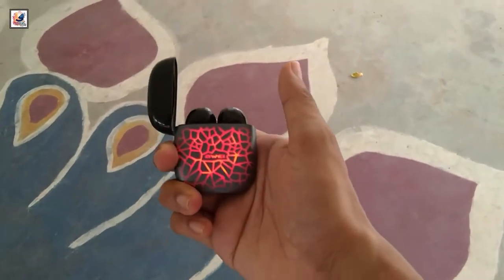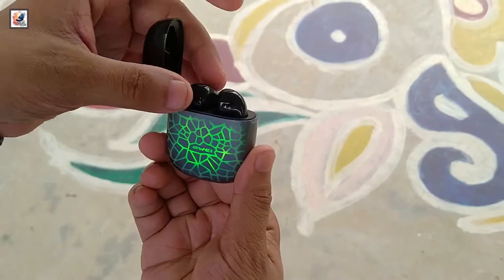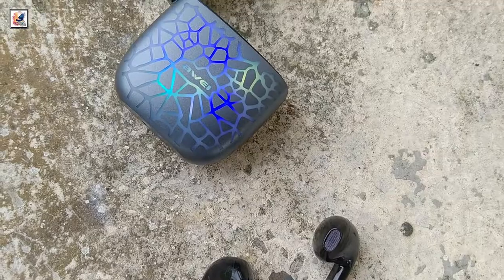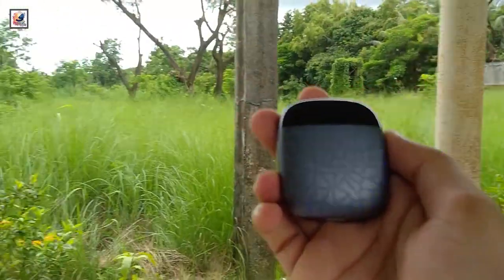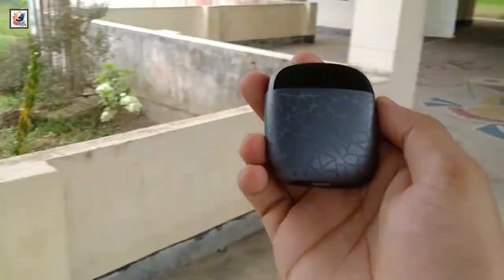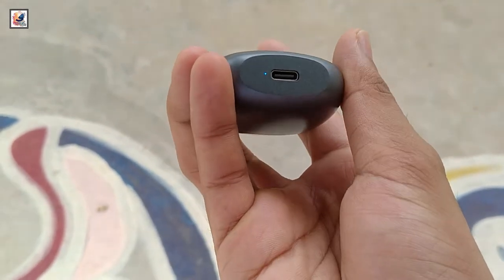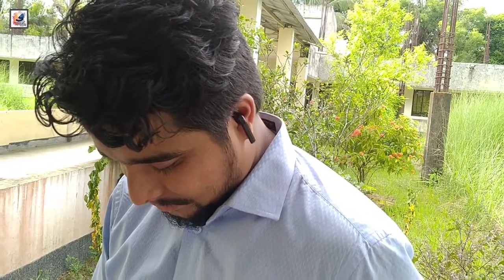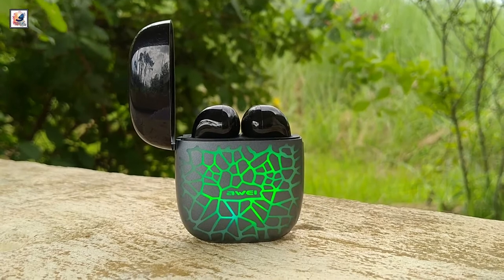Awei T28 Pro Review-Wireless Bluetooth Gaming Earbuds Cool LED Light with TWS Bass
Awei T28 Pro  Wireless Bluetooth Gaming Earbuds Cool LED Light with TWS Bass

I'm back again Another Video,Today in this video i like to share with you guys, in this video i like to share with you guys, Today in this video i like to share with you guys Awei T28 Pro  Wireless Bluetooth Gaming Earbuds Cool LED Light with TWS Bass,

shadat's dayout,
awei t28 pro tws review,
ass earbuds price in india,
awei t28 pro tws bass rgb gaming earbuds price in india,
awei t28 pro tws bass rgb gaming earbuds 2022,
awei t28 pro tws bass rgb gaming earbuds review,
best awei t28 pro tws bass rgb gaming earbuds,
Lowest AWEI T28 Pro RGB Gaming Earbuds,
awei t28 pro rgb earbuds review 2022,
awei t28 pro rgb gaming earbuds online,
awei t29 pro rgb review,
awei t29 pro rgb price in 2022,